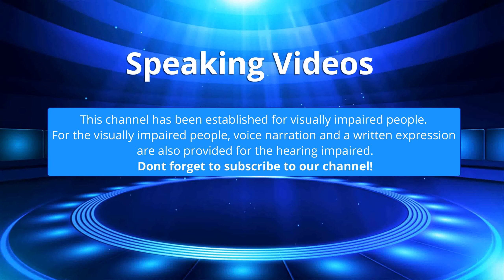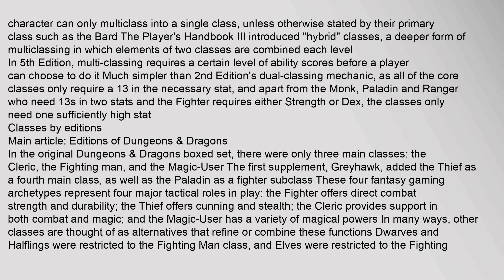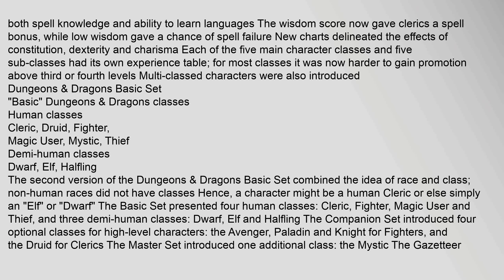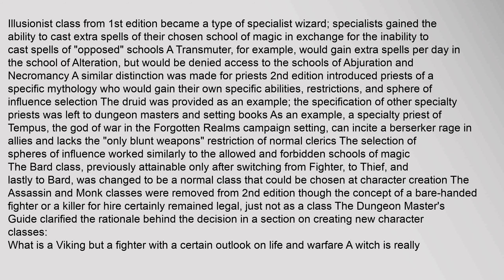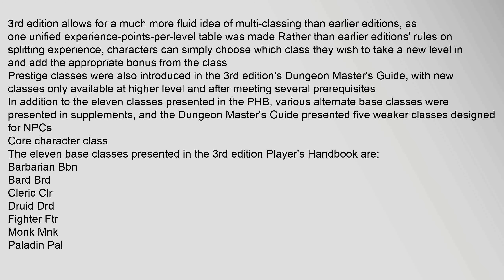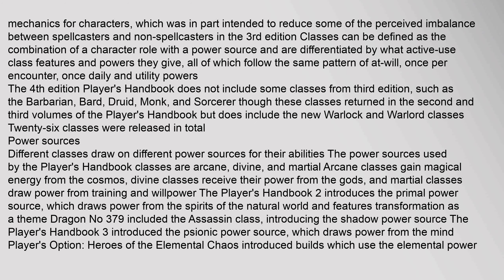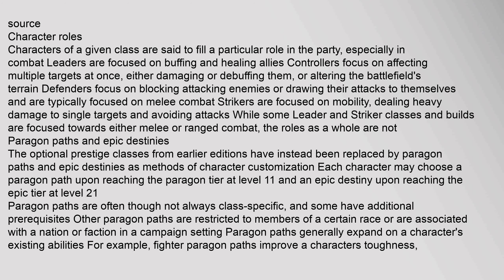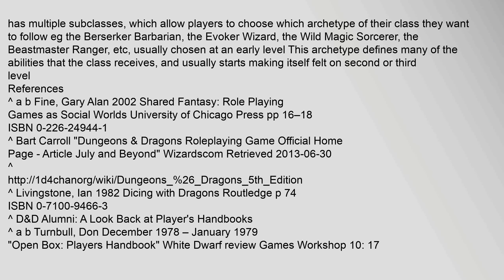Character class (Dungeons & Dragons)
A character class is a fundamental part of the identity and nature of characters in the Dungeons & Dragons role-playing game A characters capabilities, strengths, and weaknesses are largely defined by its class; choosing a class is one of the first steps a player takes in order to create a Dungeons & Dragons player character1 A characters class affects a characters available skills and abilities A well-rounded party of characters requires a variety of abilities offered by the diverse classes in the game
Dungeons & Dragons was the first game to introduce the usage of character classes to role-playing1 Many other traditional role-playing games and massively multiplayer online role-playing games have since adopted the concept as well Dungeons & Dragons classes have generally been defined in the Players Handbook, one of the three core rulebooks; a variety of alternate classes have also been defined in supplemental sourcebooks
Contents
1 Classes by type
11 Principal base classes
12 Alternative base classes
13 Multi-classing
2 Classes by editions
21 Advanced Dungeons & Dracharacter class dungeons and dragons, monk character class dungeons and dragons Character class (Dungeons & Dragons)